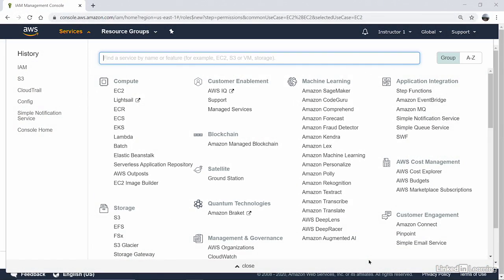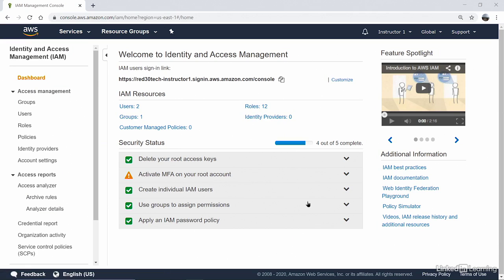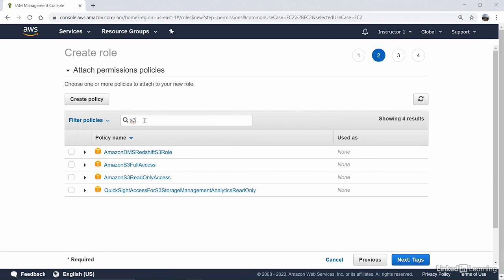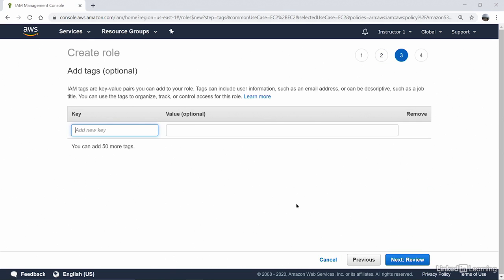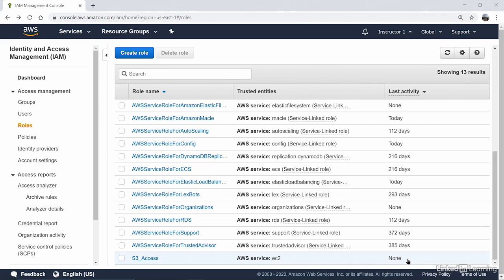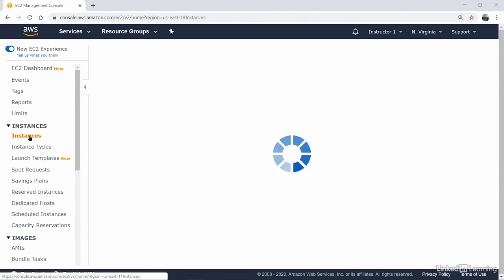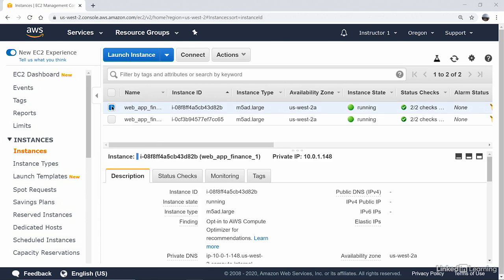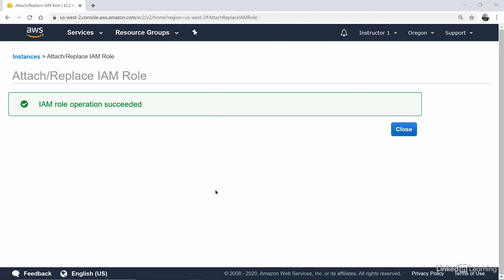AWS Solution Create a role 23